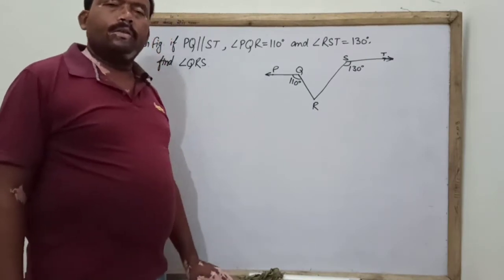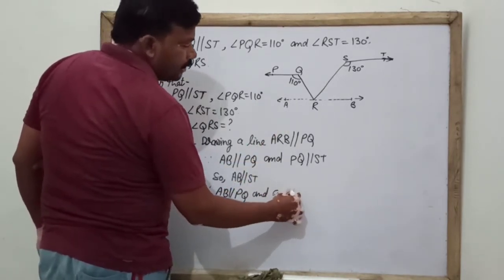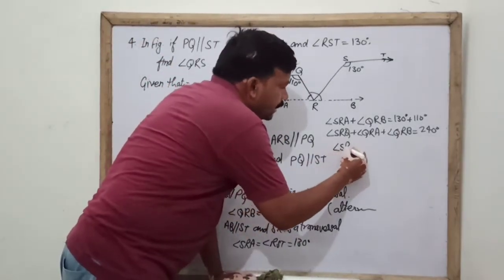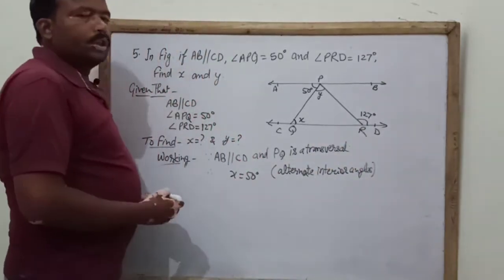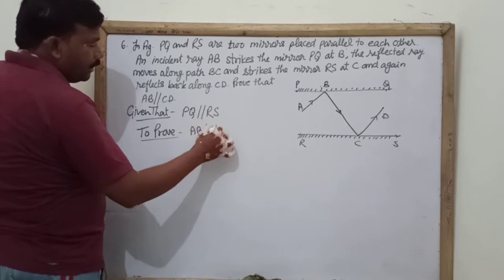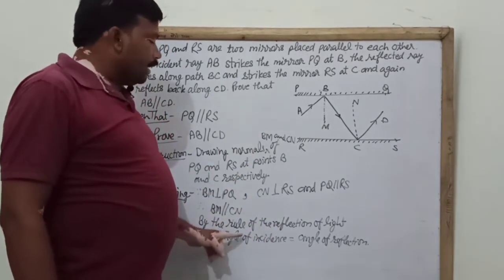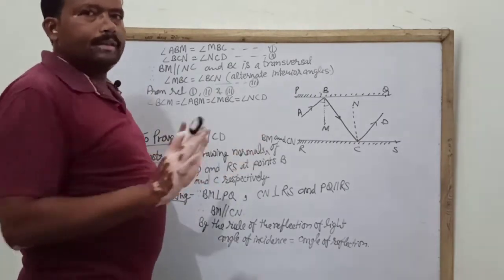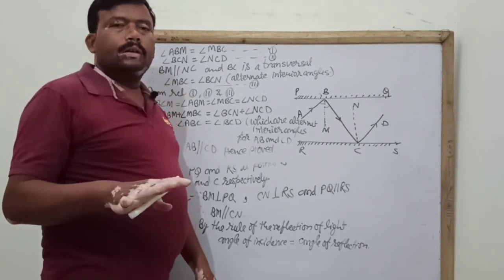NCERT CBSE maths class- 9th exercise- 6.2 part-3